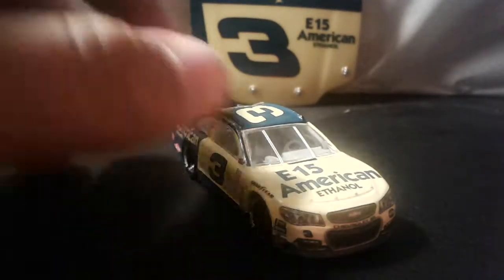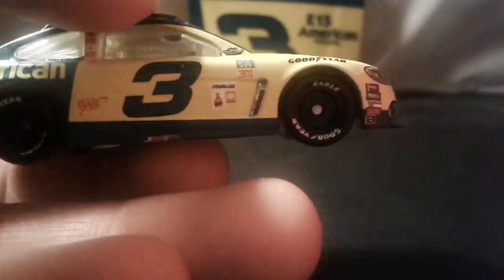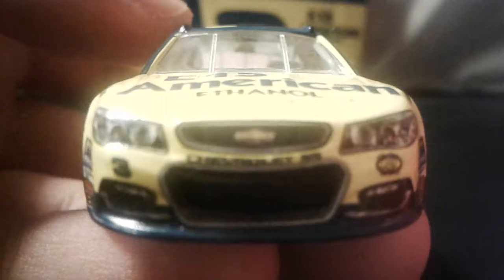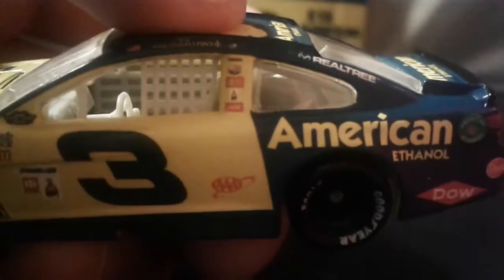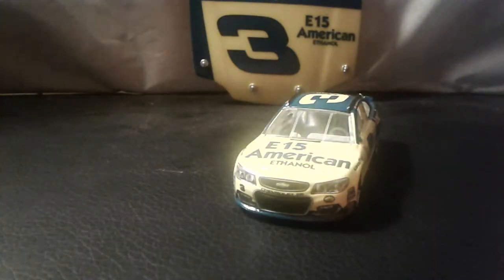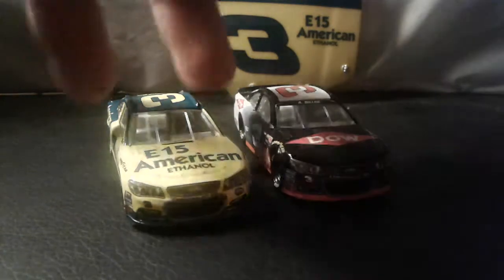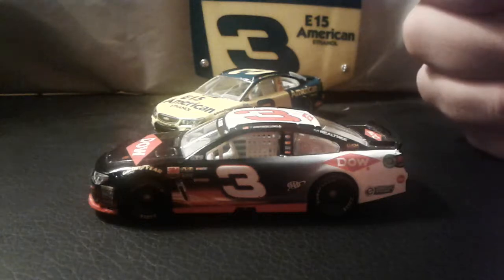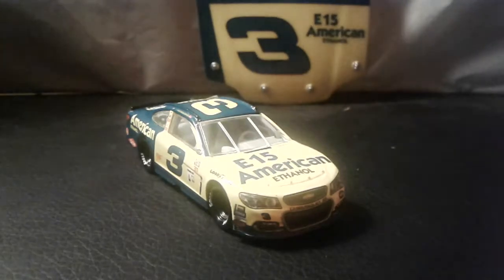Nascar Authentics Diecast Review: Austin Dillon #3 American Ethanol Darlington Throwback Car 2017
More history lesson on this car send paint scheme. Basically a throwback to dale sr. And awesome one though but anyways that's it for now.